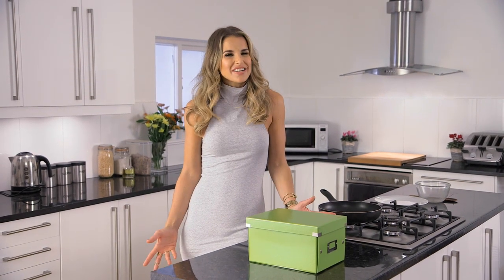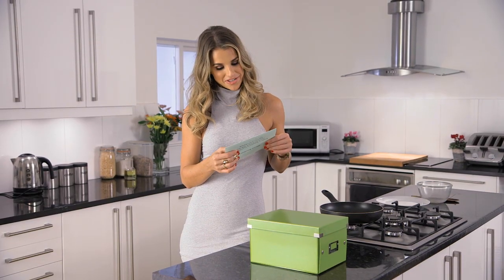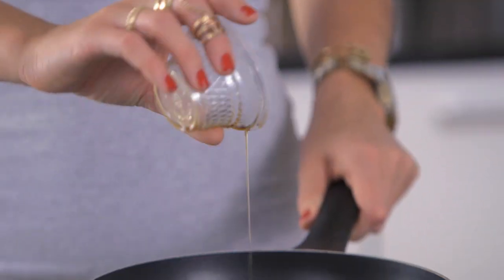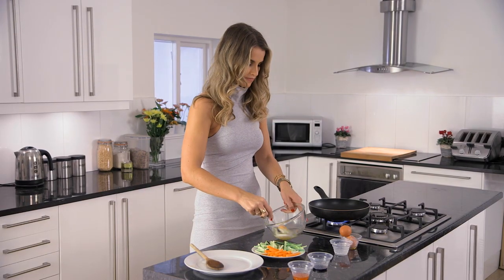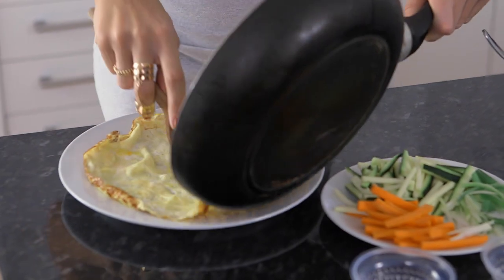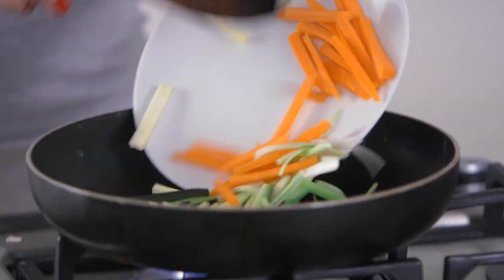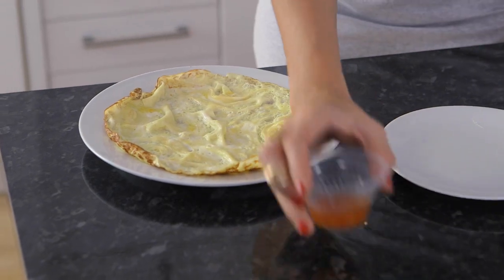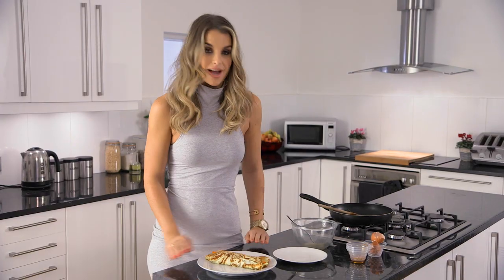Mission Breakfast Vogue Williams' Omelette Breakfast Wraps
Vogue Williams has accepted her own ‘Mission Breakfast’ which is to create, from scratch, a series of quick and simple breakfasts in under three minutes.  She said: “I always feel healthier and happier when I eat breakfast. It’s my favourite meal of the day and I’m really glad to be involved in this year’s campaign because I’m learning lots of fresh ideas on how to shake up my mornings with breakfasts that I love.”

Find out more about Mission Breakfast and Breakfast Week 2016